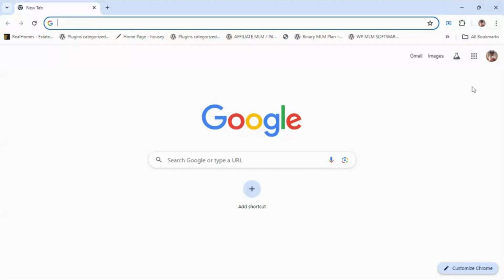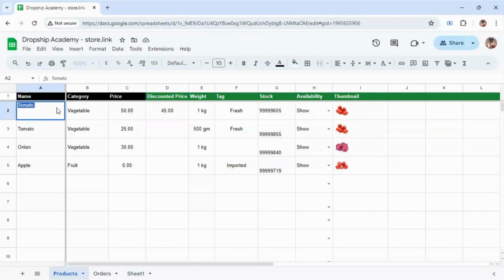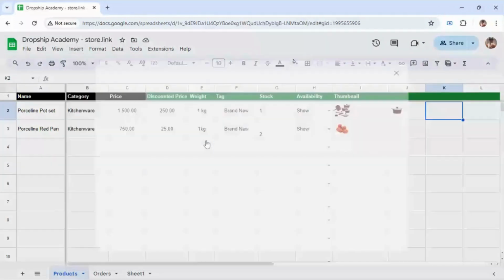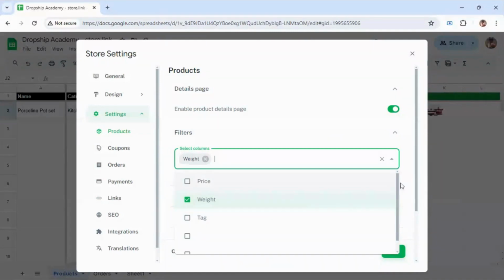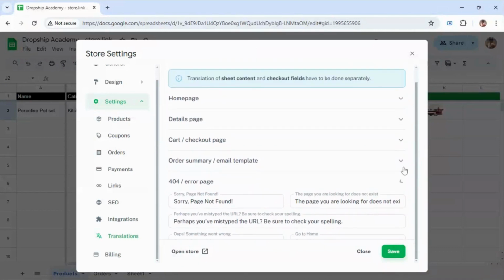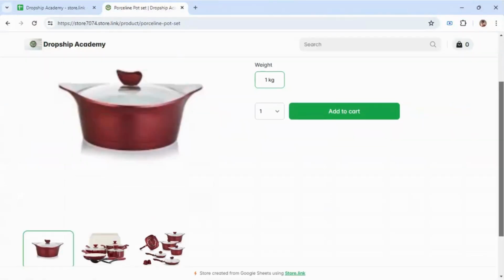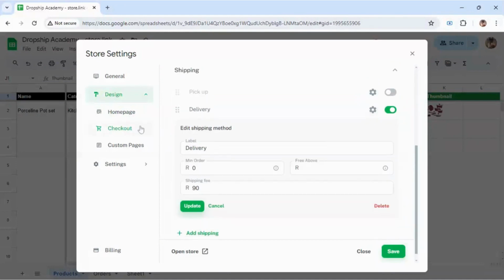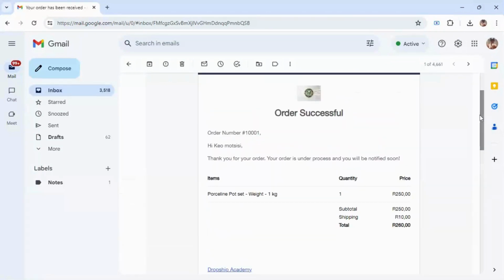How to design an e-Commerce store with Google sheet 2024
In this comprehensive tutorial, I'll take you step-by-step through the process of setting up an e-commerce store using nothing but Google Sheets. Whether you're a small business owner, a freelancer, or a hobbyist looking to sell online, you'll find this method cost-effective, efficient, and surprisingly powerful.

What you'll learn:

✓ Sheet Setup: Learn how to structure your Google Sheet to manage inventory, track orders, and handle customer data securely and efficiently.

✓ Automation Tricks: Discover how to automate parts of your operations, from inventory updates to order notifications, using simple scripts and formulas.

✓ Payment Solutions: Find out how to integrate payment methods so you can accept payments directly on your e-commerce platform.

By the end of this tutorial, you will have all the tools and knowledge needed to create and manage an e-commerce store using Google Sheets, enabling you to launch your online business with minimal upfront investment.

Drop your questions or suggestions in the comments below, and I’ll be sure to get back to you!